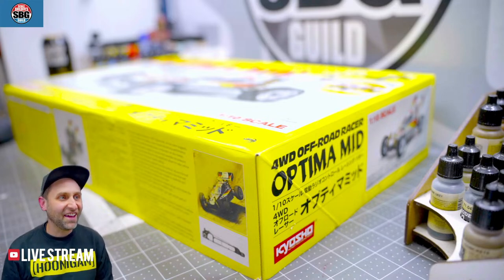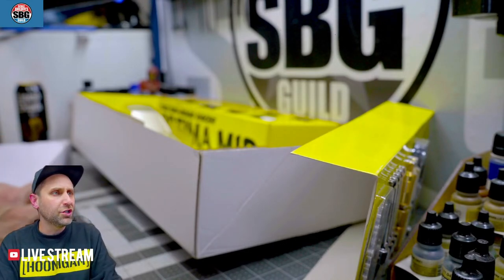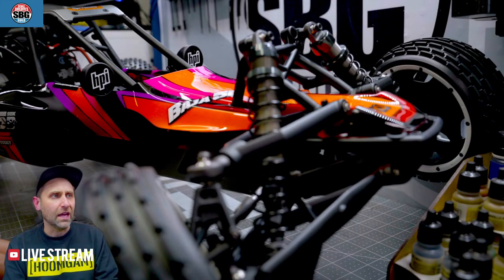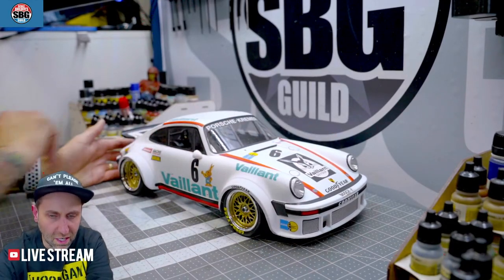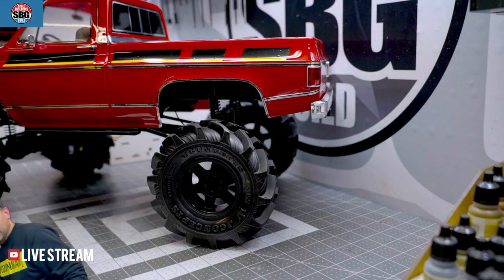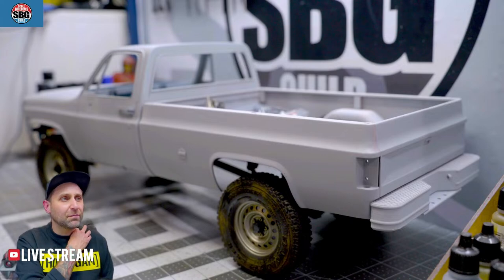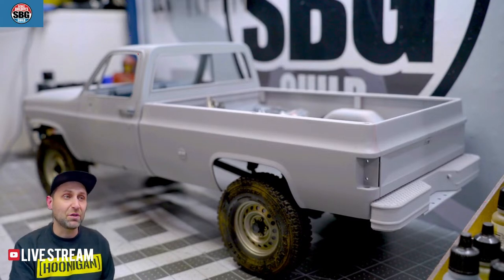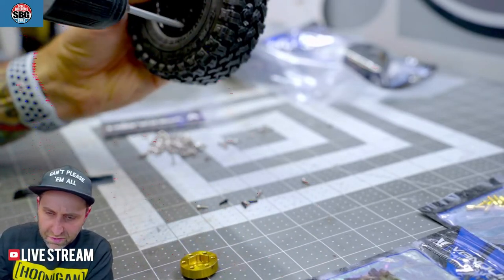What's on the Bench Weekly Ep16 - Live Edition!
Welcome to the new weekly edition of What's on the Bench! In episode 8, we're live! I'll be showing off the new re-re Optima Mid kit, and building some wheels.  I'll also update you on current projects and show off whatever you'd like to see, so have your questions ready!

Summer 2022 Stickers are SOLD OUT!

MB01SRTOHYJALRM
MB01R38DUE09DXO